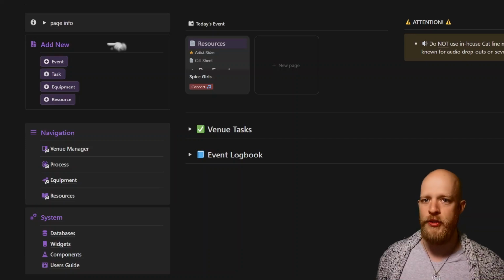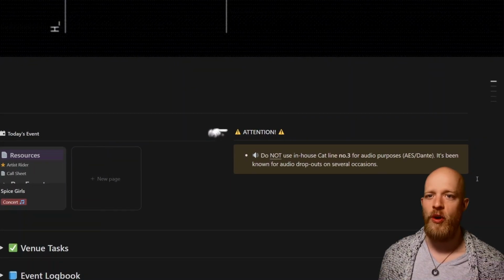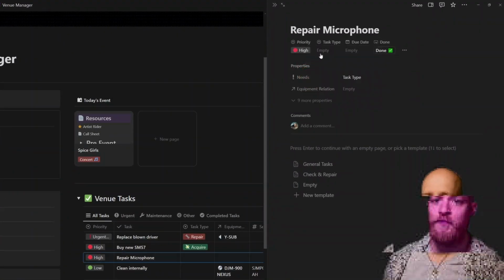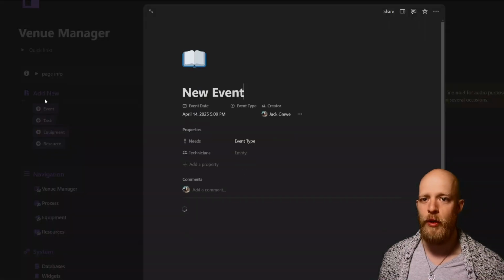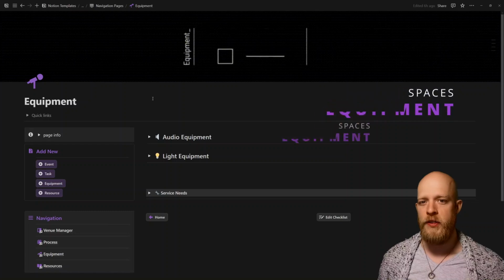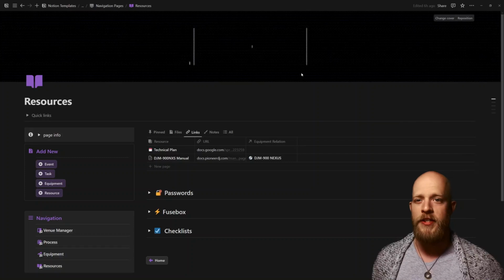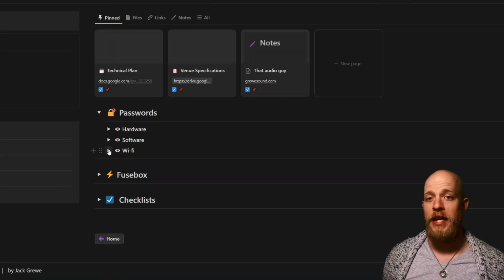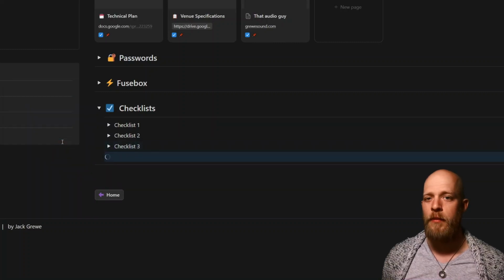Venue Manager tutorial - Working Spaces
A tutorial video for the Notion template “The Venue Manager”.